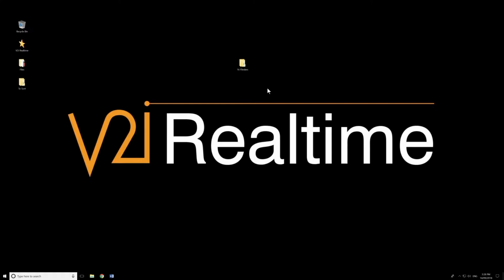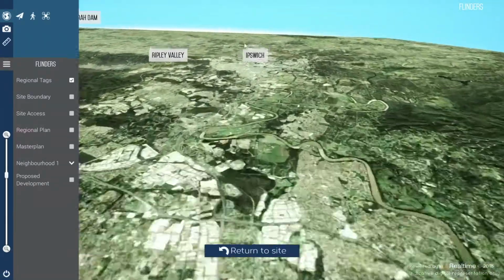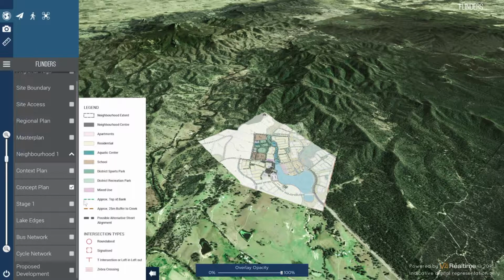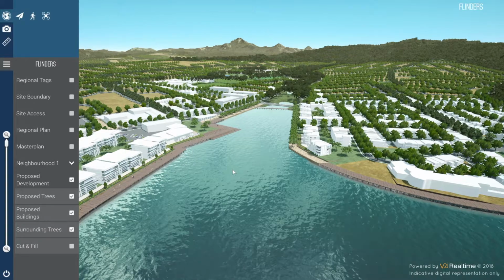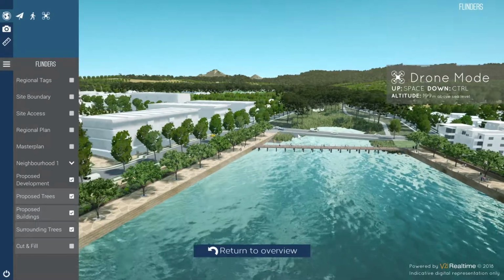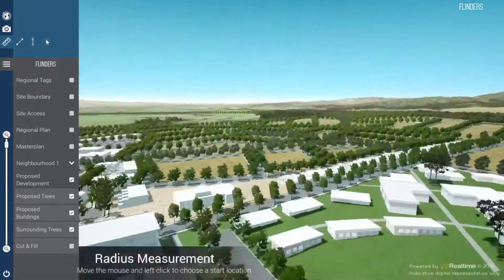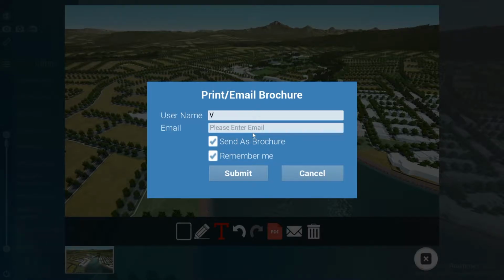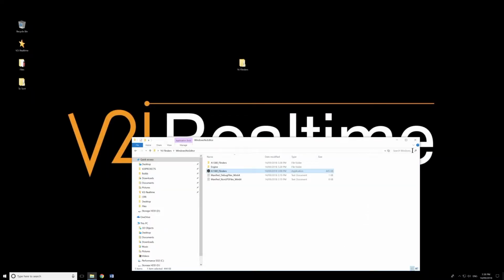Flinders Lakes User Guide - 2019